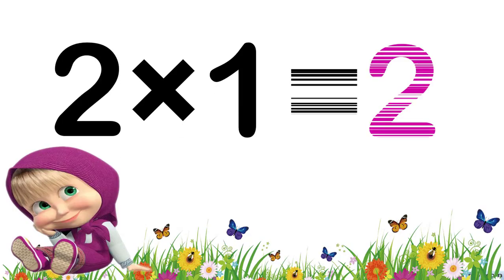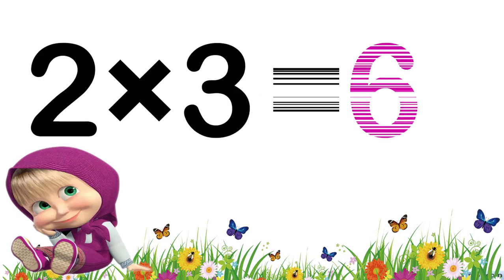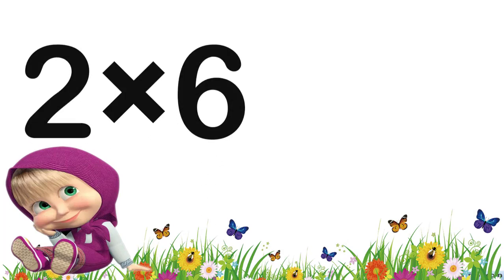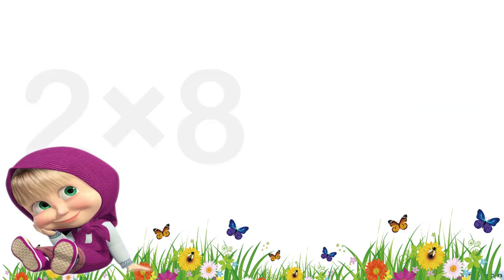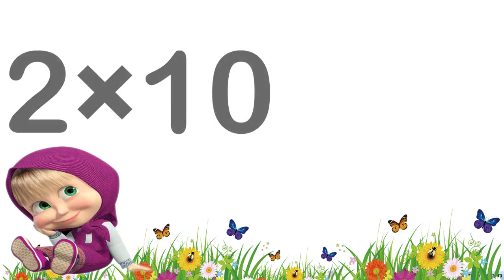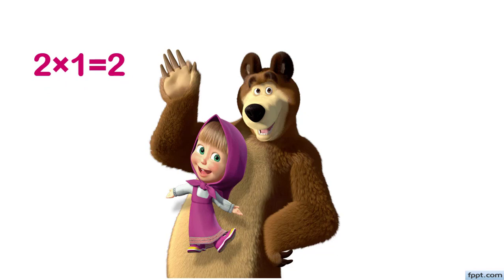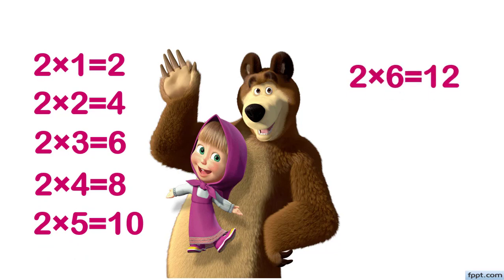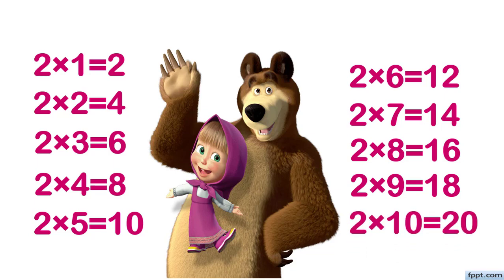Learn Multiplication table of 2, Maths Table of 2, 2 ka pahada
Learn Table of 2